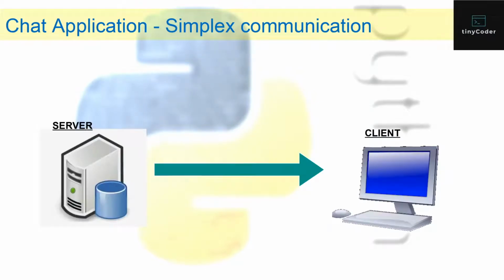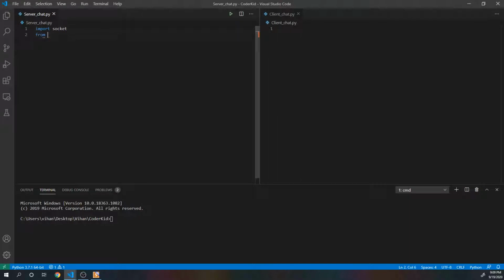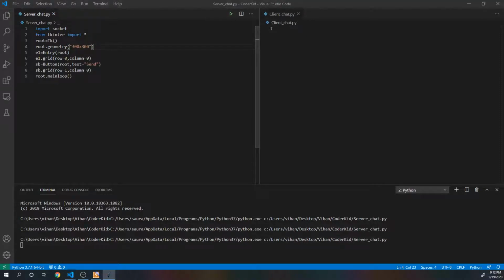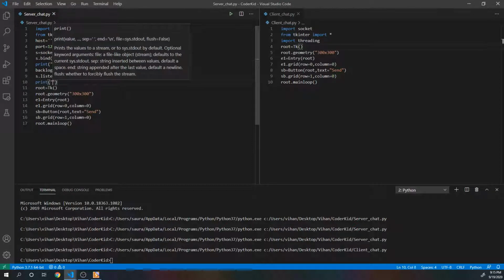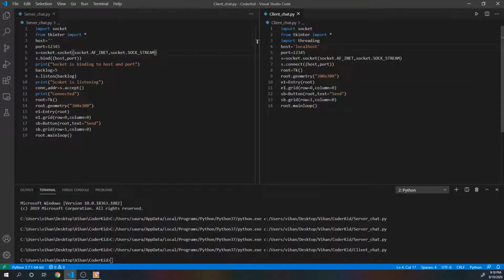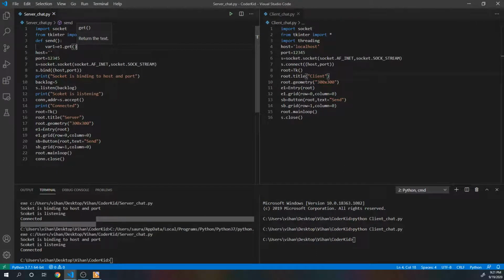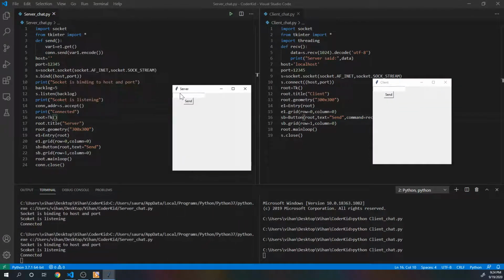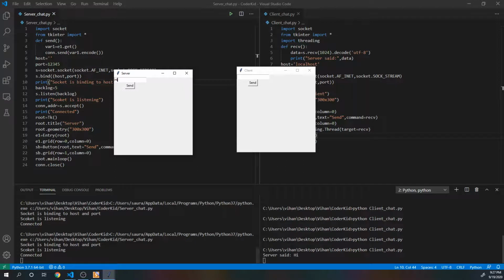Chat Application with Python _ Part 1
In this video I will explain how the simplex communication in the chat application can be coded using Python. Simplex means, a server will send to Client OR a client will send to server . Just one way. This is an example of the socket programming uses cases in Python. Enjoy !